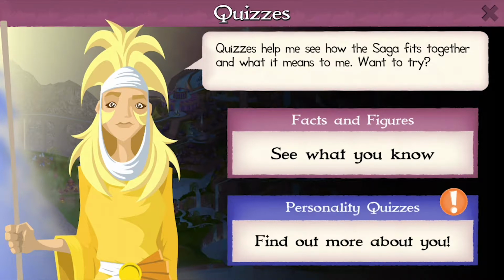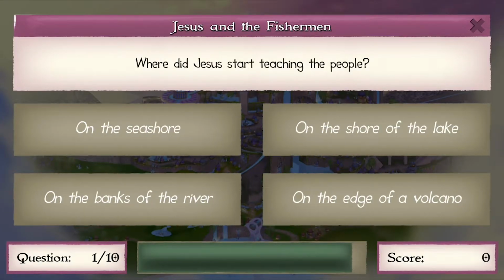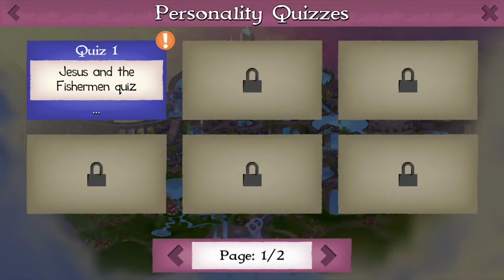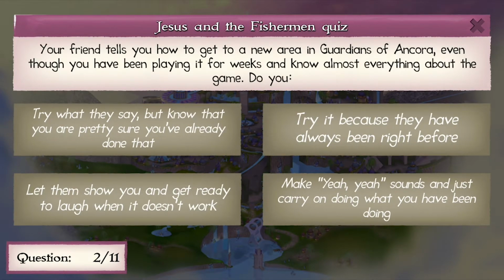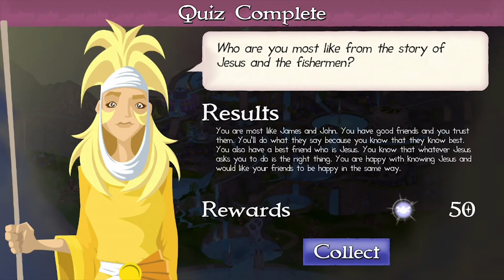Quizzes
Learn how to take the quizzes in Guardians of Ancora.